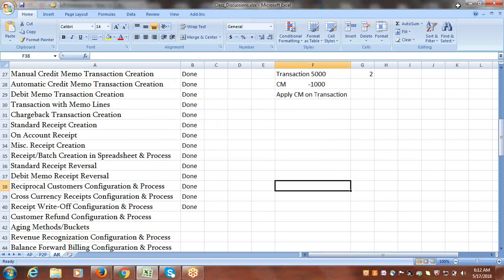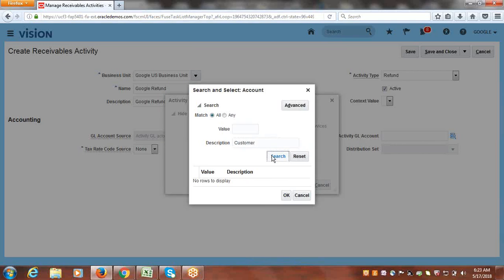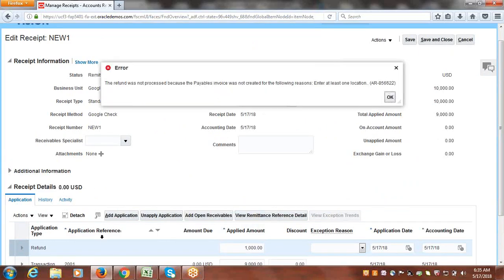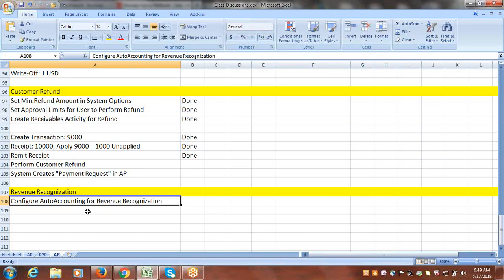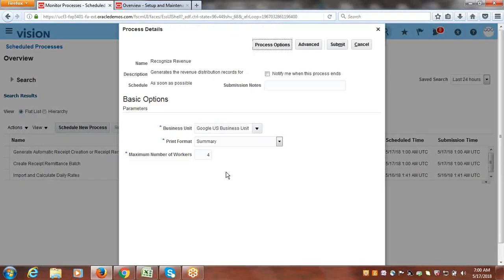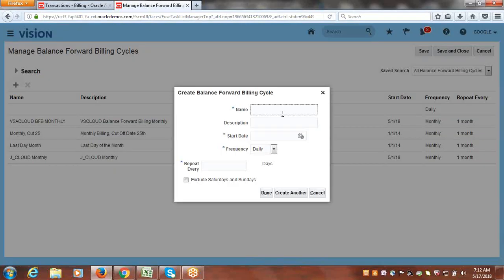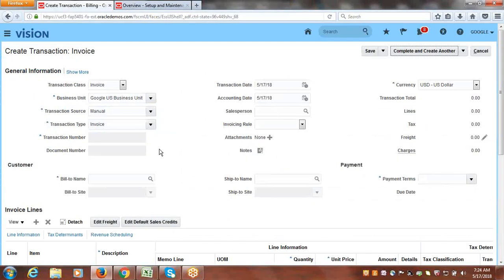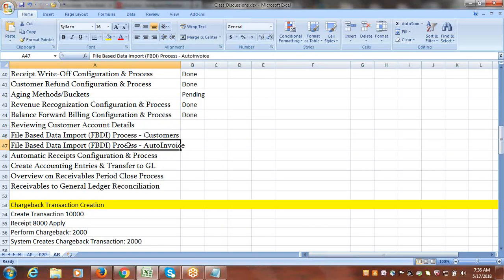35th CustomerRefund RevenueRecognization BFB 2018 05 17